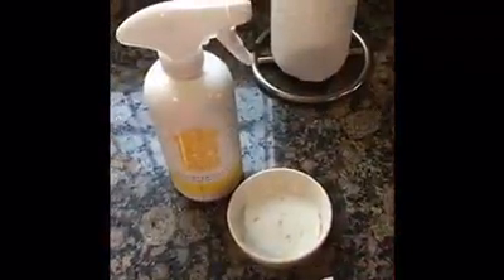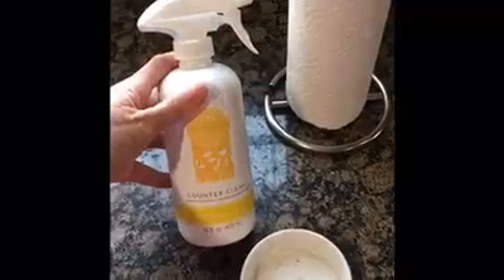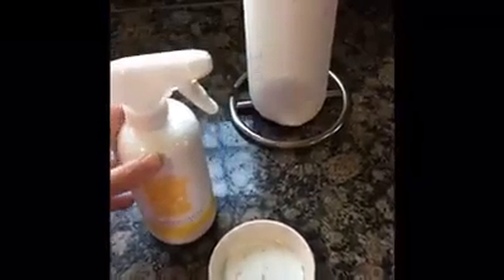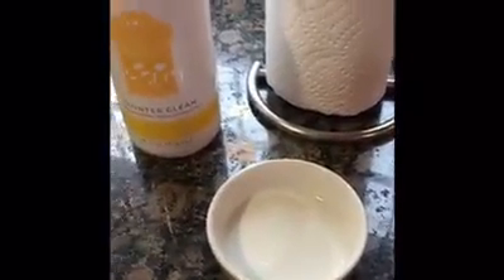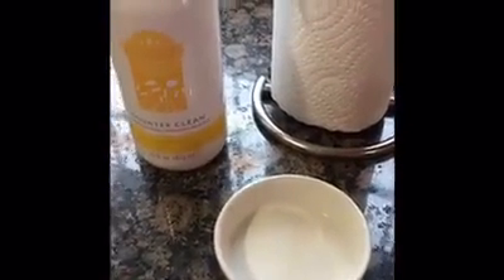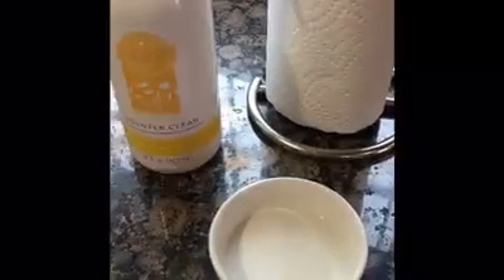Scentsy TIPs with K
How to clean your dish tops with our amazing counter clean! Easy, peasy, lemon squeezy!